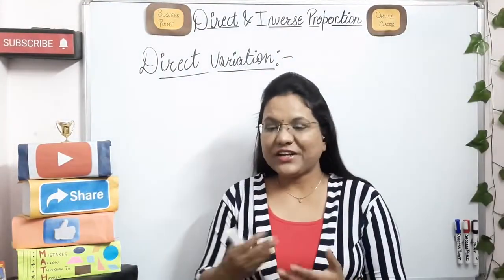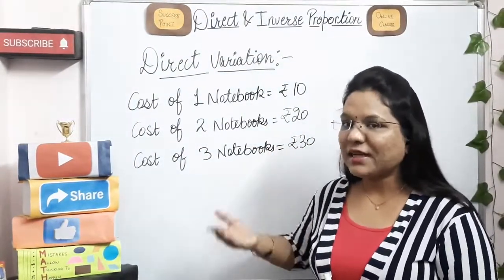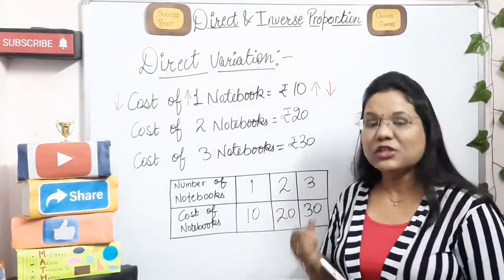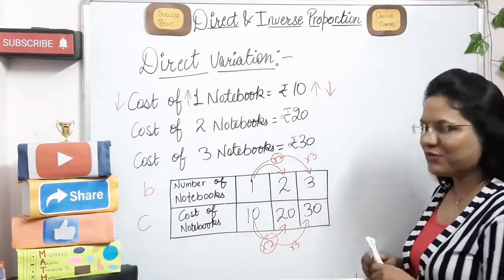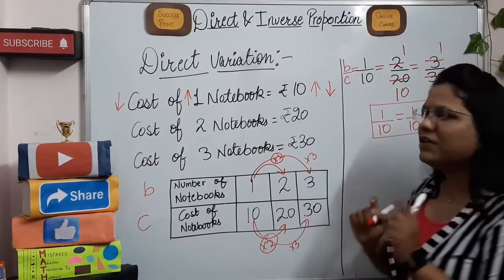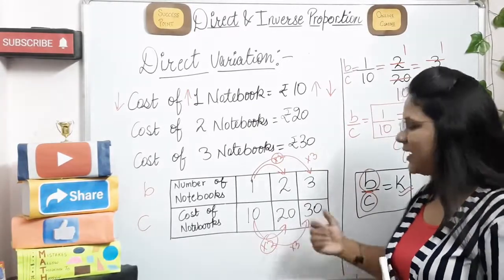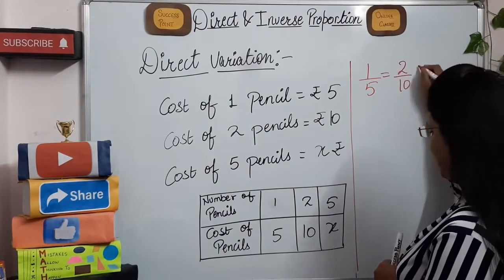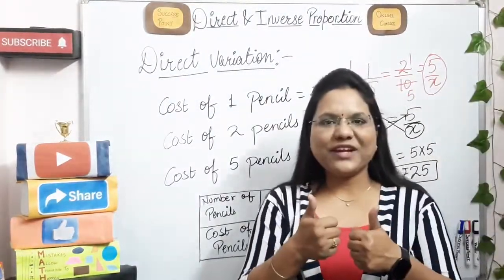Easy way to Understand Direct and Inverse Proportion(Part1)grade6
This video helps to understand about what is Direct Variation and basics of it.